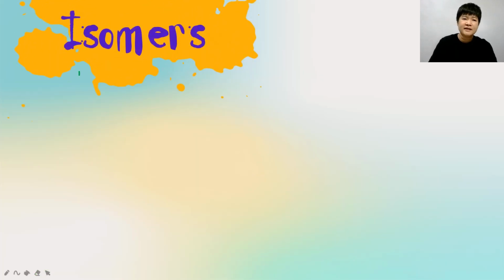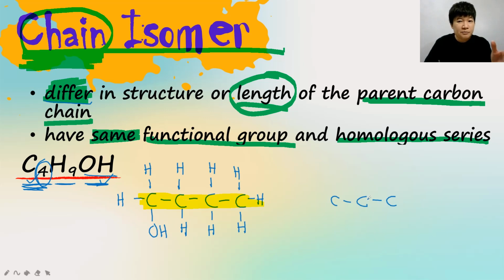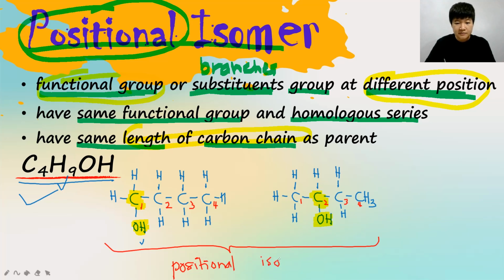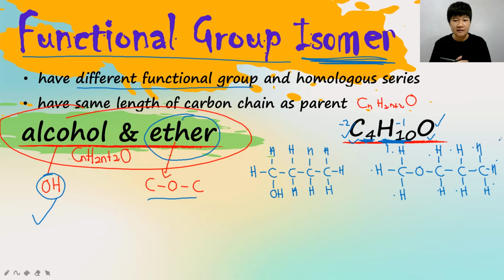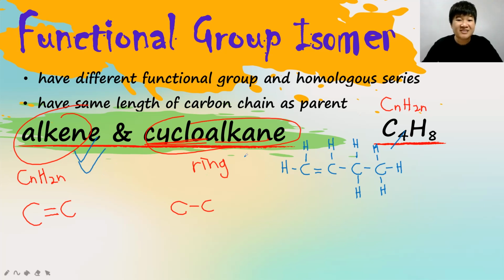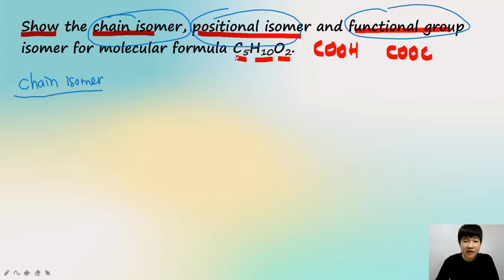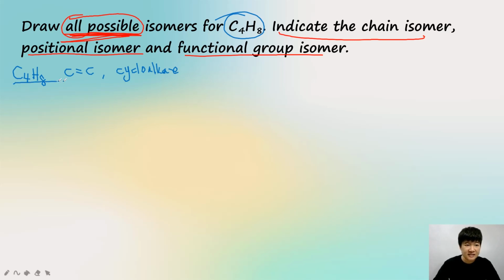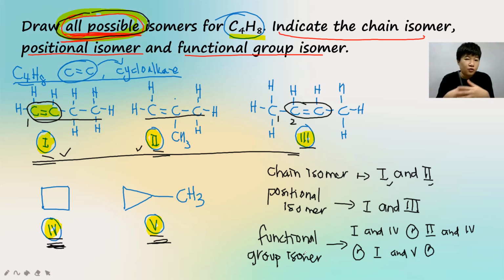Matriculation Chemistry -- Topic 1.5: Isomerism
Topic 1: Introduction To Organic Chemistry
Subtopic 1.5: Isomerism

a) Chain Isomer
b) Positional Isomer
c) Functional Group Isomer